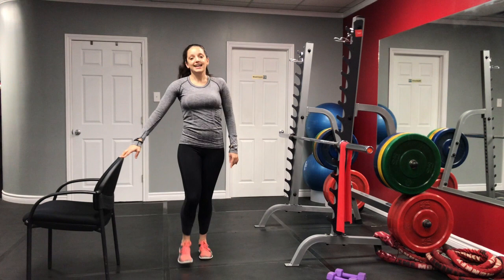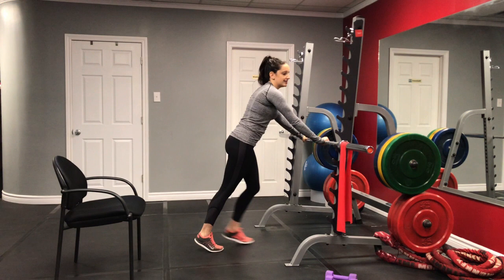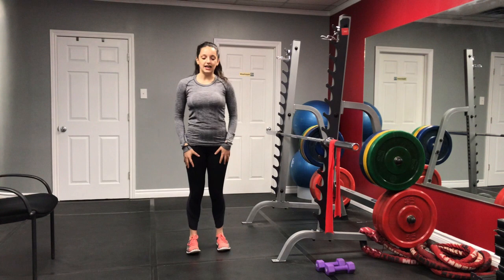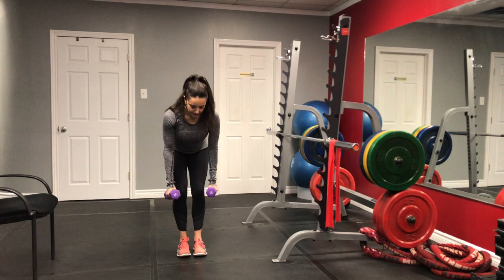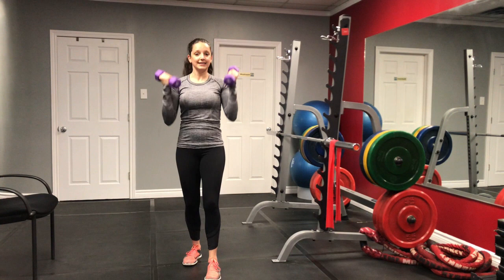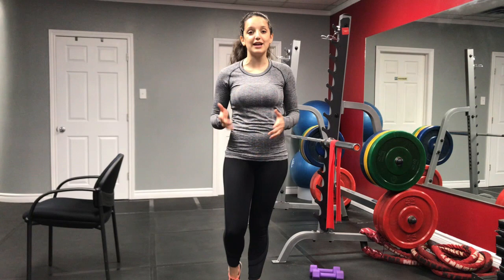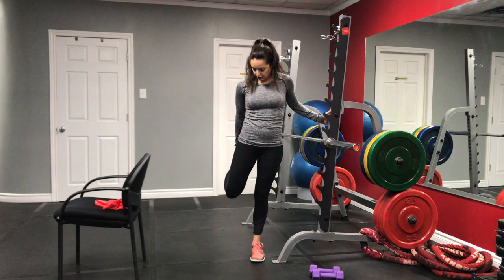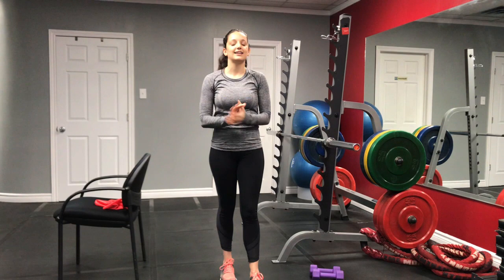Quick Home Workout | Full Body Exercise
Thank you to everyone for your feedback, due to some requests I have put together this follow along workout video so that you can continue to exercise while staying home. You can use any equipment you have to complete these exercises. If you don't have any equipment get creative and use everyday items from your pantry.

Before you begin remember to warm-up properly, by either going for a walk, doing some stair climbing or any other body movements that get your heart rate up, and your muscles warm. As mentioned in the video ALWAYS listen to your body, and take appropriate rest when needed.